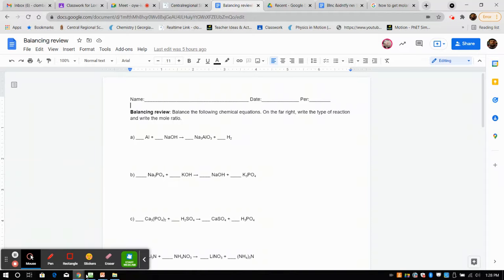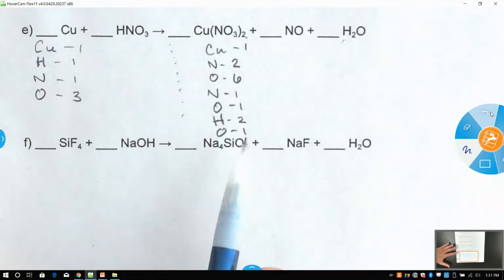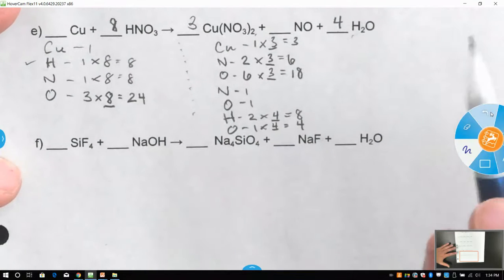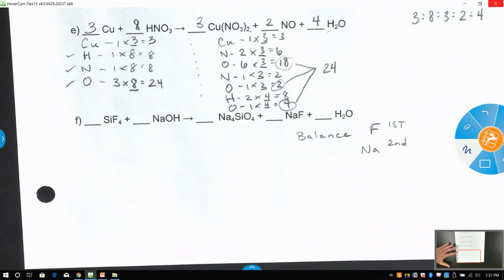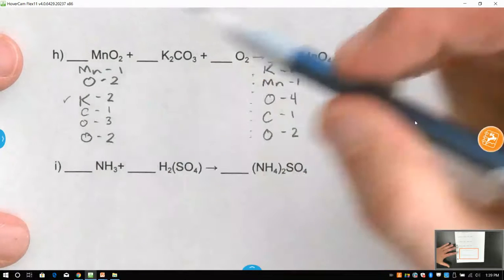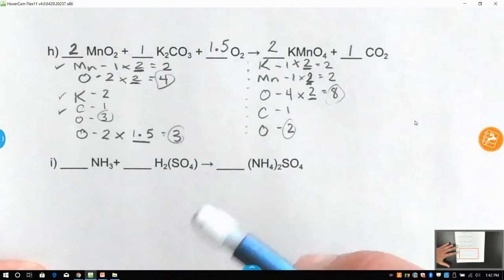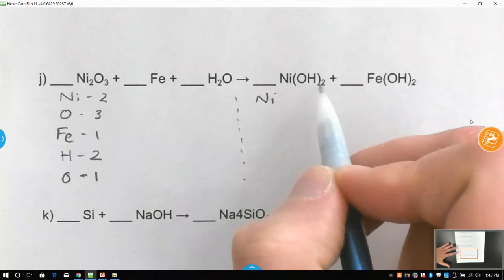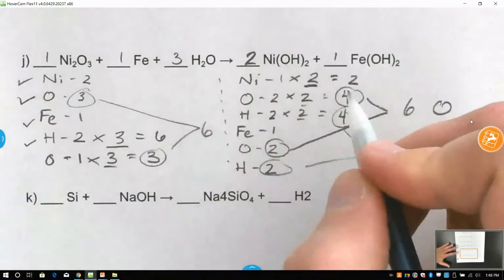Balancing chemical equations review w.s. help